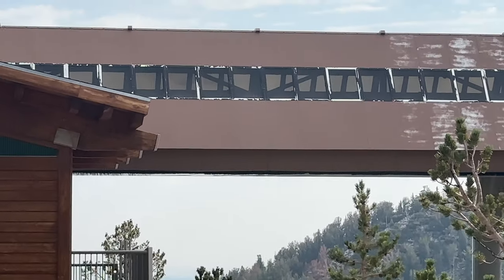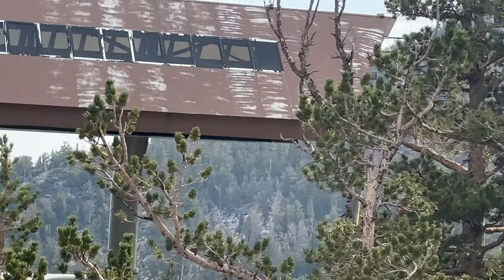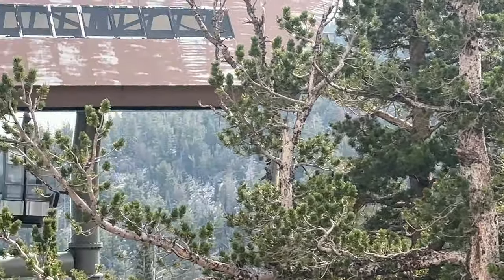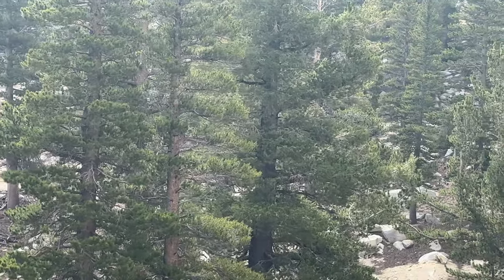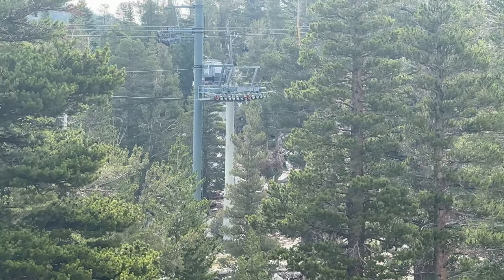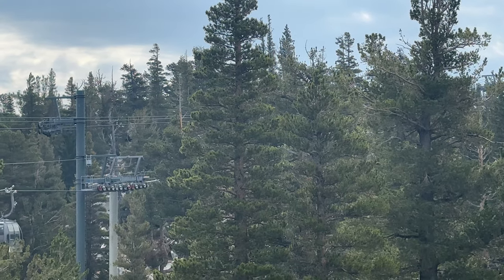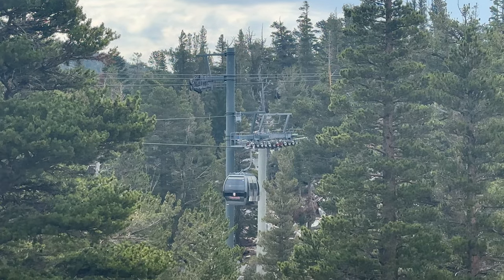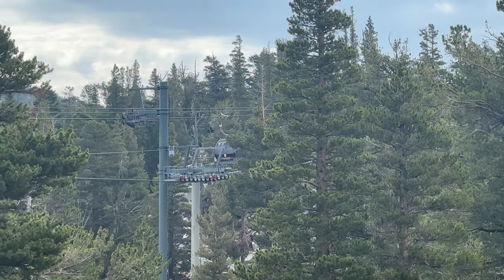Gondola Cabins Leaving the Half Midstation (Heavenly Gondola Lake Tahoe)